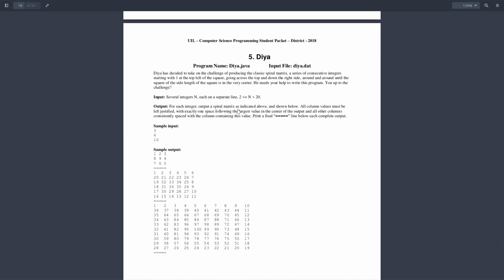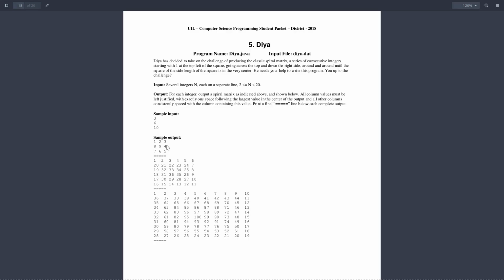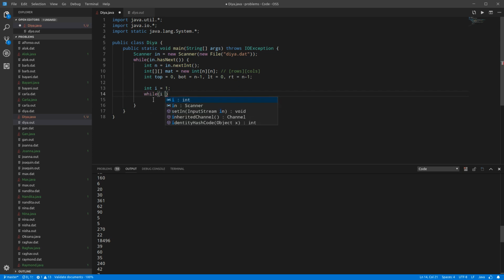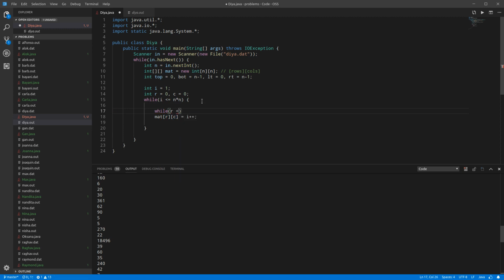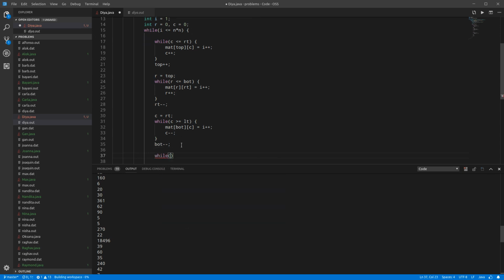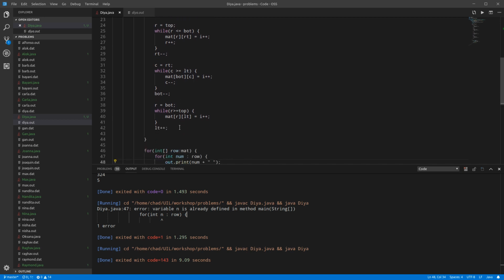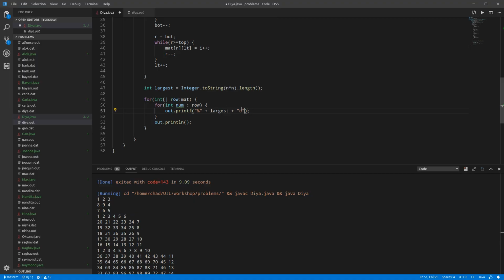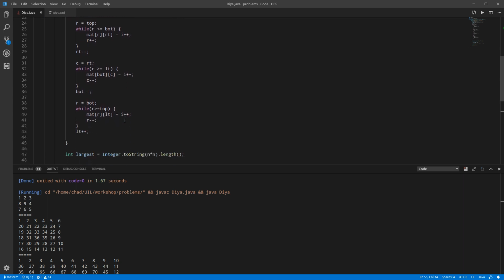2018 District #5 Diya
Walkthrough of solution to 2018 UIL Computer Science District contest problem #5, "Diya".